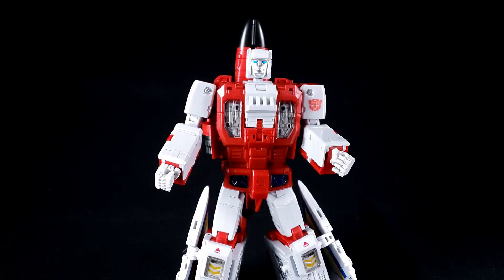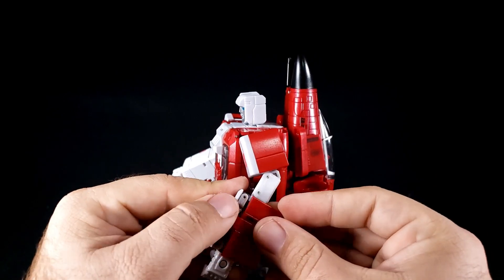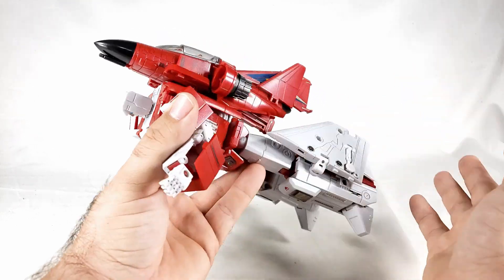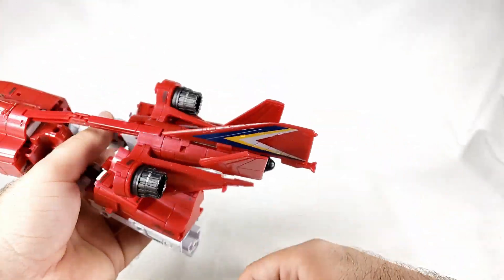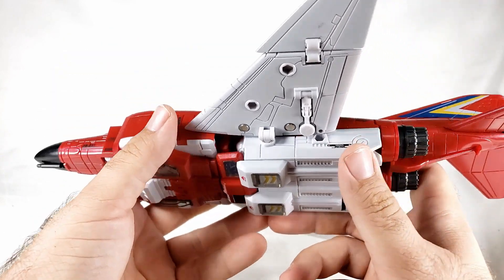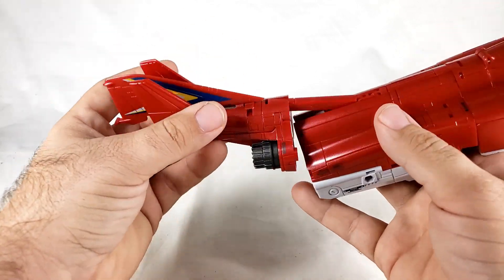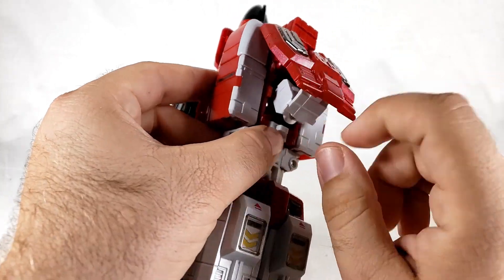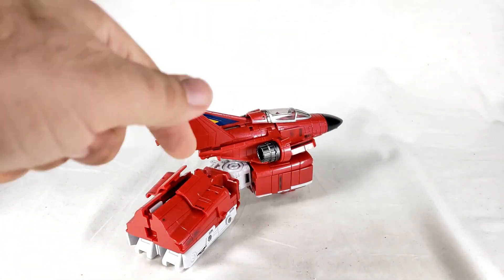SHOKY REVIEWS TRANSFORMERS: ZETA Toys ZB-01 FLY FIRE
The second bot (technically the first) from ZETA Superitron and the most messed up from the factory just happens to be one of my old favorite planes as a kid. I did have to fix issues with this one to make it work as you'll see in the review, so let's look at Fire Flight!